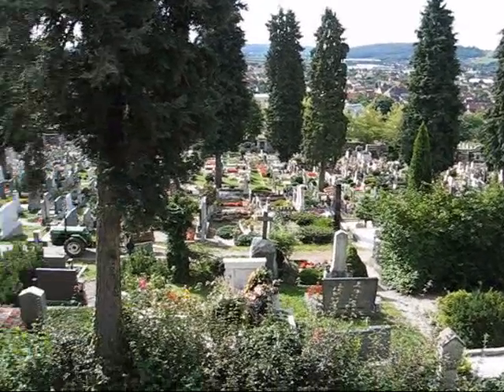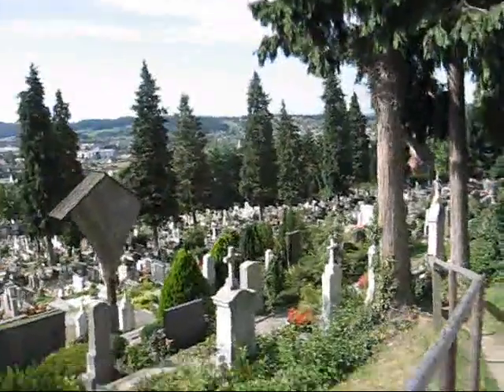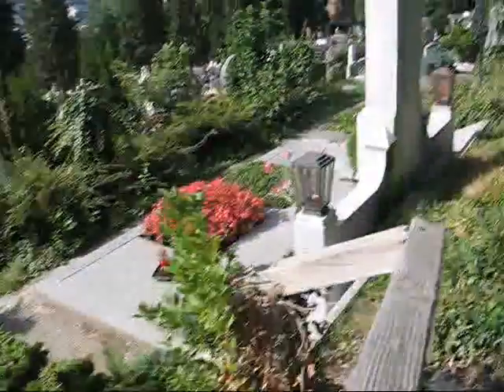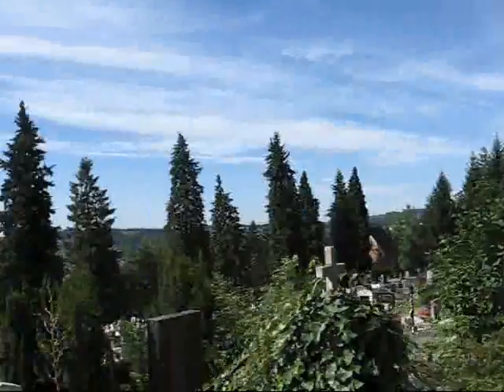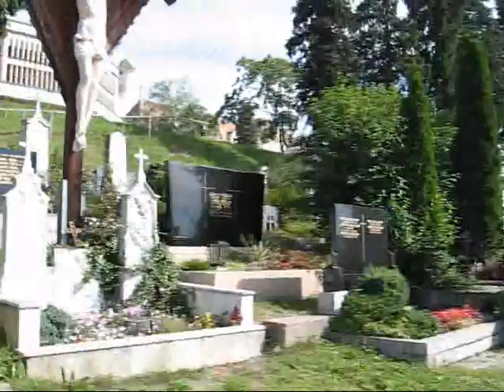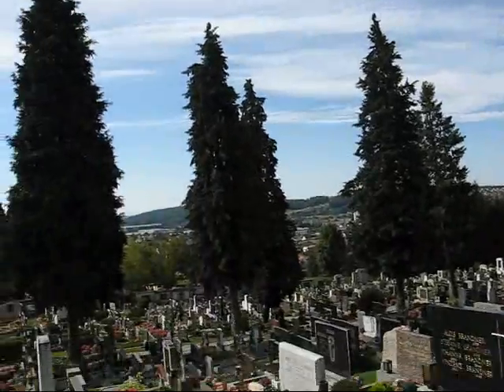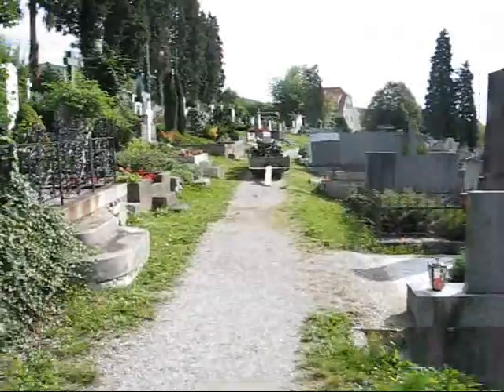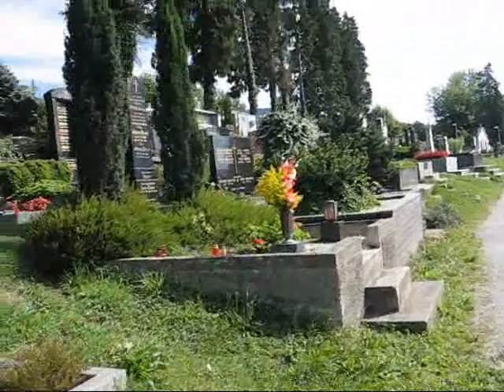Back to My Roots - Austria - July 31 - 5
This video clip was taken on July 31, 2007 during my trip to Austria, my home country. First I did some discoveries in my home town of Weiz: I explored the famous pilgrimage church called Weizbergkirche which was built in late baroque style and consecrated in 1776. What astounded me was the size and beauty of this church, considering that it serves a city of barely more than 9000 people. Then I moved on to another architectural gem in the Weiz area: Schloss Thannhausen or Thannhausen Castle was built in the 1500s and features a gorgeous Renaissance courtyard with three levels of arcades and is still often used for concerts and special events.

After an interesting drive through the Weizklamm (Weiz Gorge) on a main road framed by vertical limestone cliffs that is so narrow that often it doesn't accommodate two cars side by side I arrived in the mountain village of St. Kathrein am Offenegg, a popular tourism destination with a beautiful view of the surrounding mountains. Then I explored another touristic highlight of the Weiz area: the "Katerloch", one of the largest limestone caves in Austria with a wide variety of dripstones, many of which are reminiscent of animals, human beings and other identifiable objects. The highlight of this cave is the so-called "Seenparadies", the "Lake Paradise", an underground lake located 135 metres below the cave entrance. I had a chance to interview the operator of the cave after visiting this underground wonderland and learning about the interesting history of this cave.

I am actually a travel writer who loves to explore international destinations as well as my chosen home town of Toronto. On Youtube you will find hundreds of video clips from a wide variety of destinations. Feel free to check out some of my 700+ articles and interviews on http// and my Austrian travel articles will be published in the next few weeks.

Also, my travel ebooks containing stories from my trips to destinations such as Sicily, Havana, Mexico City, New York City, Chicago, Florida, Toronto, Montreal, Ottawa, Vancouver, Halifax and many others are available right now